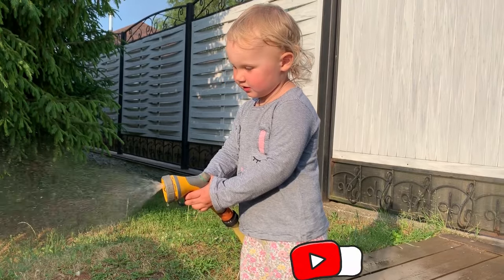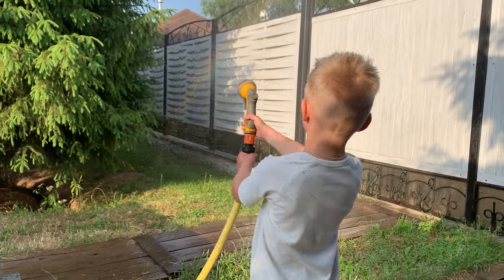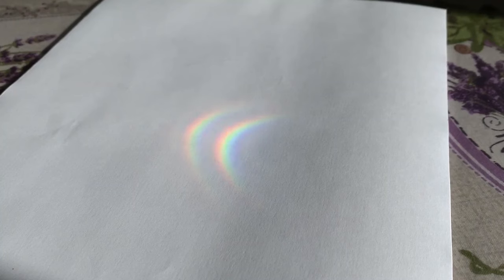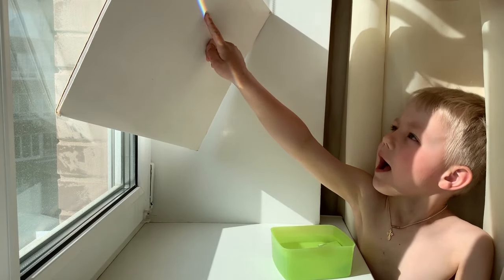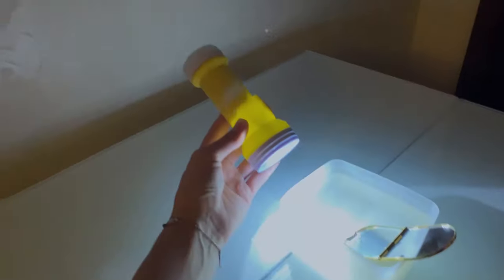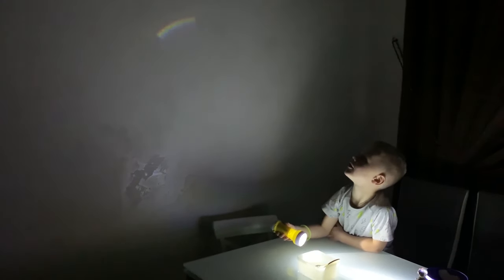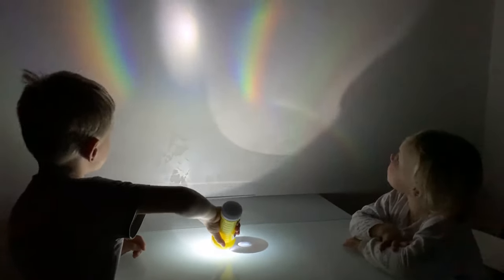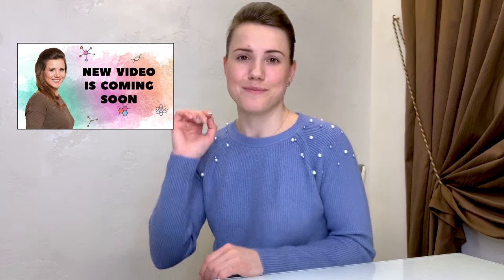5 Ways to make a Rainbow. Science Experiments You Can Do At Home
In this video I will show you 5 ways to create a rainbow with your kids.

In order to see a real rainbow, three things must happen:
1. The sun must shine
2. There must be water droplets in the air
3. The sun must be behind you
Why should you wait so long?

Surprise your children by creating a real rainbow with materials you probably have on hand. You may have a Rainbow experiment with water and mirror, a Rainbow experiment with cd, a Rainbow experiment with shower, a Rainbow experiment with flashlight or a Rainbow experiment with a glass of water.

There will be experiments on my channel that will help kids to learn about all the main natural phenomena:
1. You will make a Volcano explode.
2. Do the Rain experiment.
3. Watch the water cycle with your children.
4. Learn about Geysers.
5. Do a Tornado experiment.
6. Show the kids why the seasons change.
7. Create a real Glacier.

I collect all the videos in playlists. Check them out.